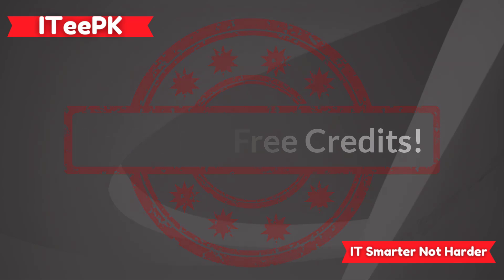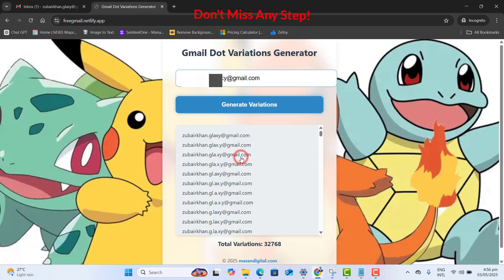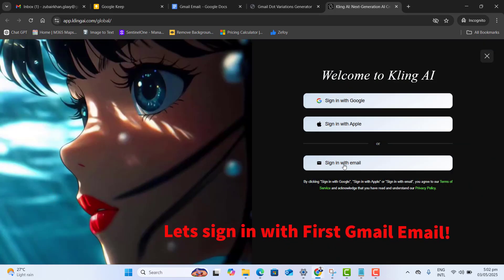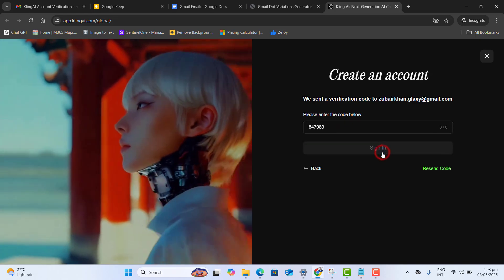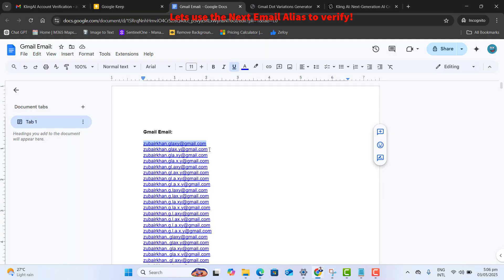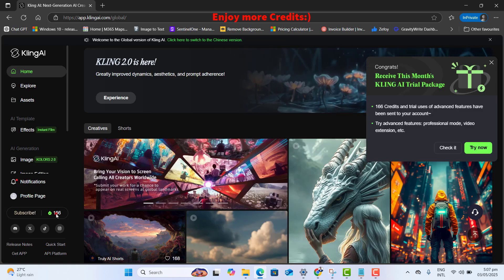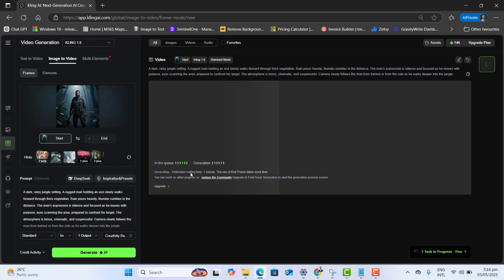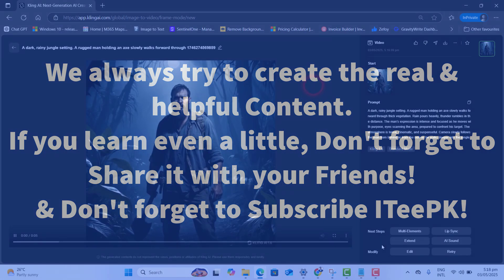Kling AI 2.0 Free Unlimited Credits | Image to Video & Text to Video Generator 🔥 New Method!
🚀 Discover the most powerful way to use Kling AI 2.0 for FREE and get *unlimited credits* using just one Gmail account! No temporary emails, no tricks — just a verified and working method to generate high-quality videos and images fast!

🎥 In this video, you'll learn:
✅ How to use Kling AI 2.0 with just one Gmail account
✅ Create Image to Video & Text to Video with perfect quality
✅ Get unlimited free credits — verified twice!
✅ Use AI to generate stunning 3D-like visuals

🔥 Keywords Covered:
- Kling AI 2.0
- Image to 3D Model AI
- Kling AI Image to Video
- AI Image Generator Uncensored

👇 Don't miss a step — watch the video till the end!

💬 Got any questions? Drop them in the comments — I reply to everyone!